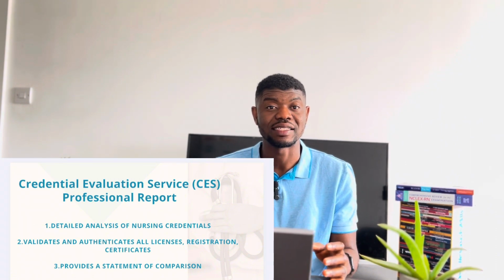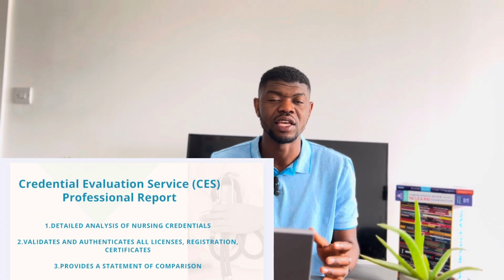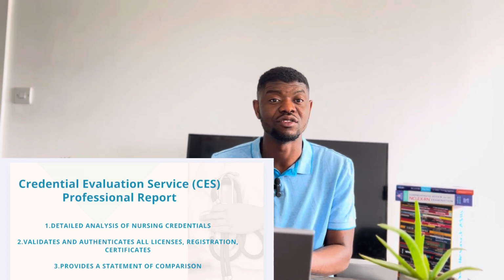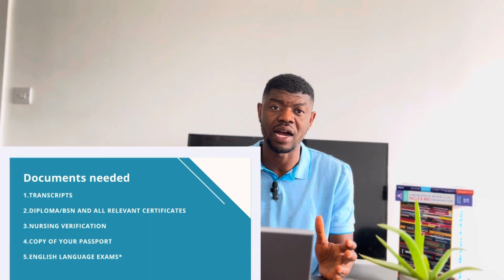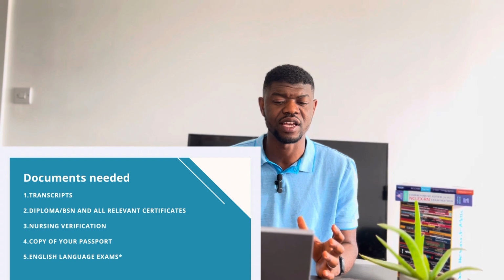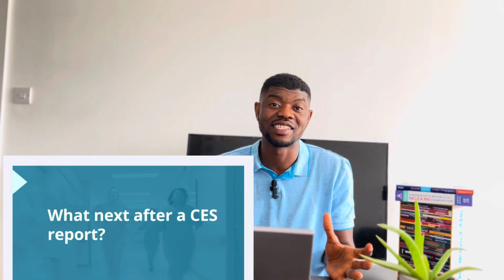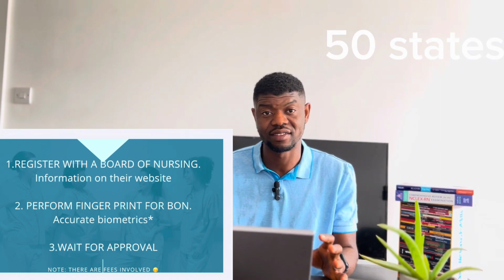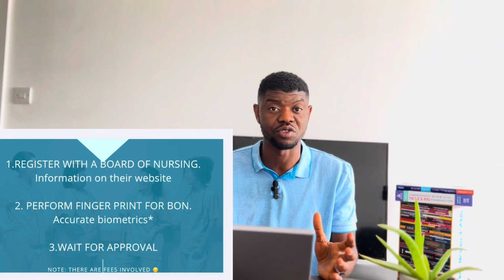HOW TO REGISTER FOR THE NCLEX-RN EXAMS AS A FOREIGN EDUCATED NURSE..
In this video we talk about how you can register and take the NCLEX-RN exams for the united states and what to expect during the process

We explored the documents needed and the institutions you will need while you go through the process.